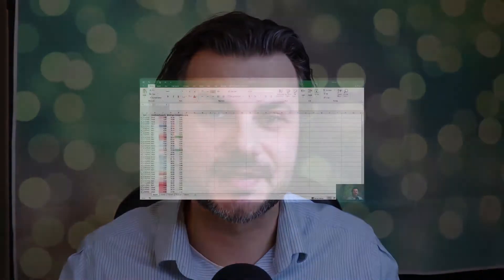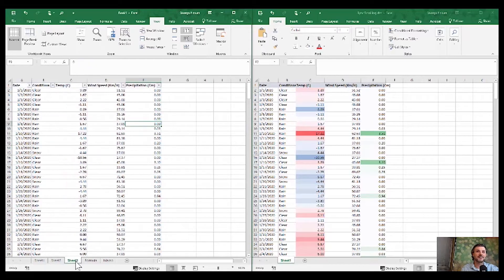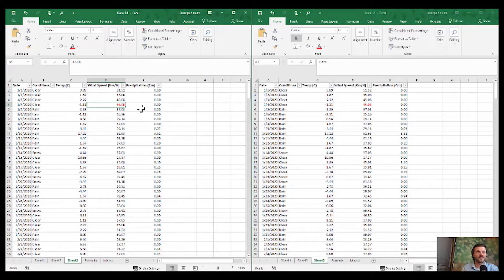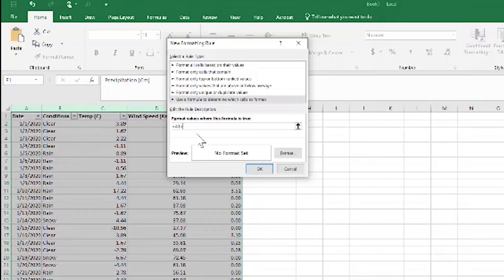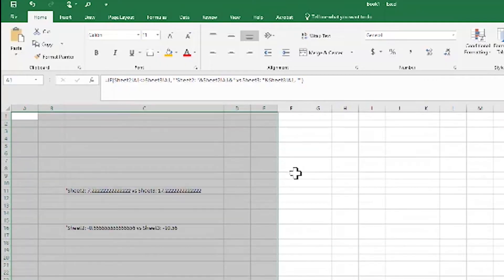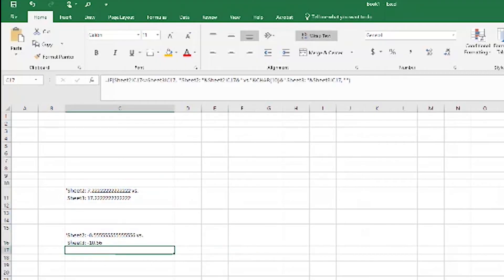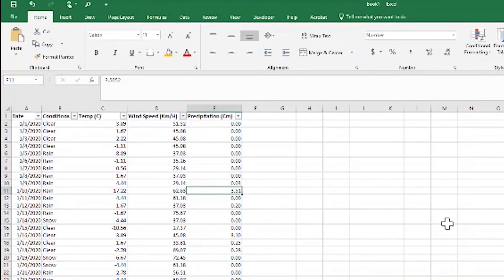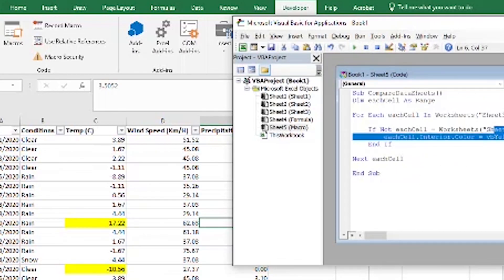How to Compare Data in Two Excel Sheets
There are 5 different ways that you can use to compare data between two different Excel sheets. They range from simple to more complex, but also more efficient.

0:00 Intro
0:46 View side by side
1:55 Create a duplicate workbook from new window
3:40 Conditional formatting
5:25 Formulas
7:19 Create a macro

Have you used any of these before?

Our mission here at LightsOnData is to:

1️⃣ Provide current and future data professionals with increased knowledge and better understanding of data governance, data management, and data storytelling.

2️⃣ Provide simple, fun, and engaging, as well as thorough explanations, teachings, and advice on important, but otherwise boring and dry topics of the data world.

3️⃣ Put the lights on data-focused organizations and products by helping them get more exposure on social media.